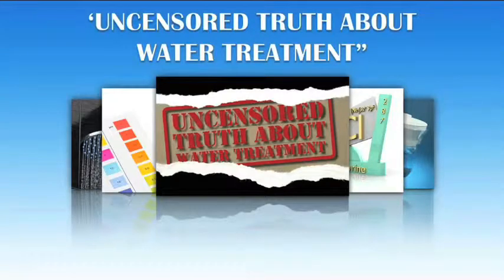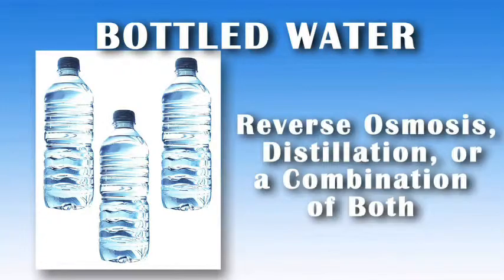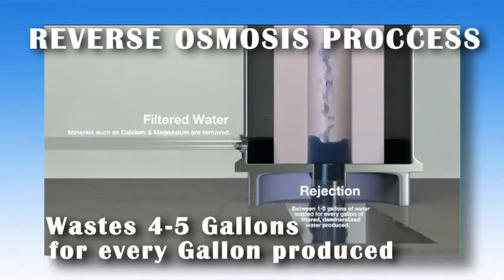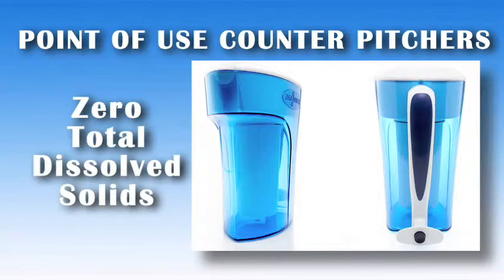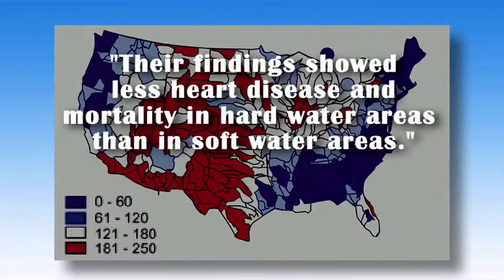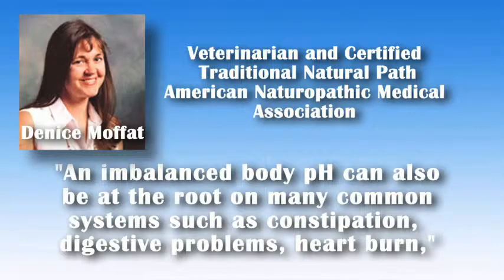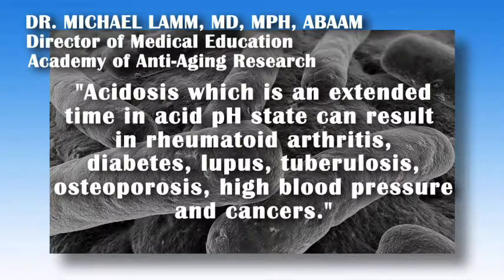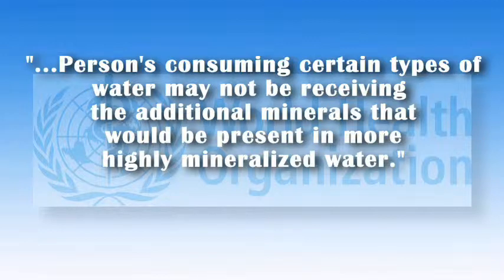Mineralized Demineralized V2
Mineralized water versus de-mineralized water, how reverse osmosis and distillation work and phenol red drop test on various water samples: including pitcher filtered water, ro water, distilled water, AZ city water, softened water, bottled water and conditioned water.